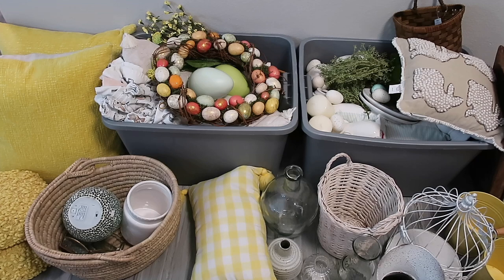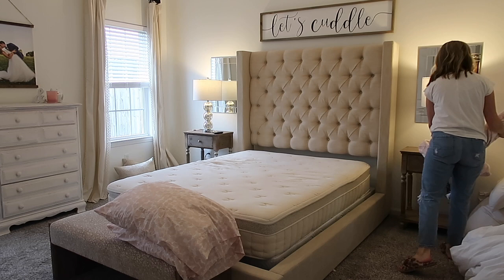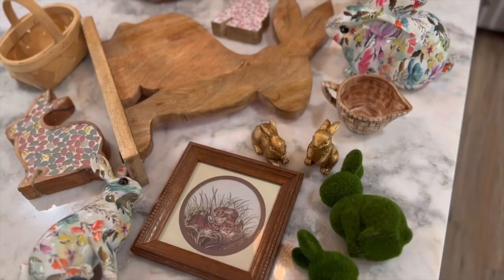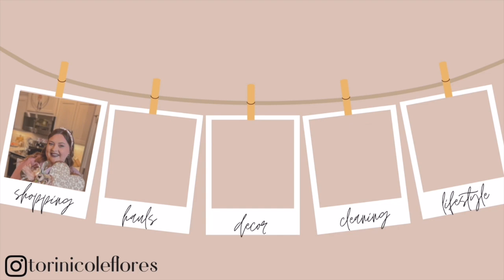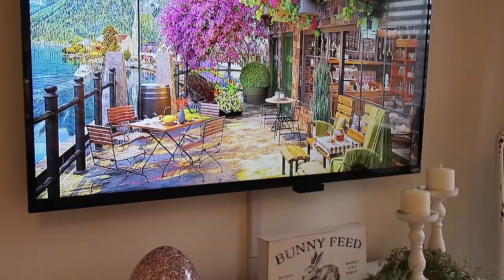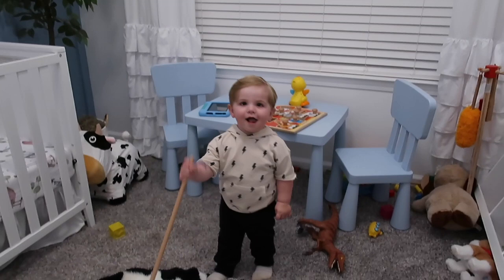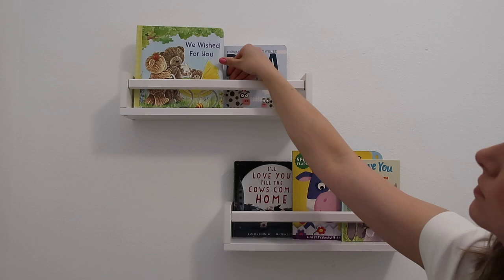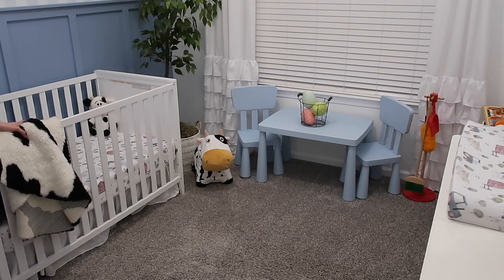2023 EASTER CLEAN + DECORATE | EASTER BEDROOMS | SPRING DECOR | Lauren Yarbrough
Hi, friends!
Welcome to my 2023 Easter Clean & Decorate Part 1! We decorated the bedrooms today to get us in the spring spirit. We are soooo excited for warm weather!!! Part 2 will be live on Sunday! :-)

*AMAZON STOREFRONT

*BEST MOM JEANS EVER & UNDER $45